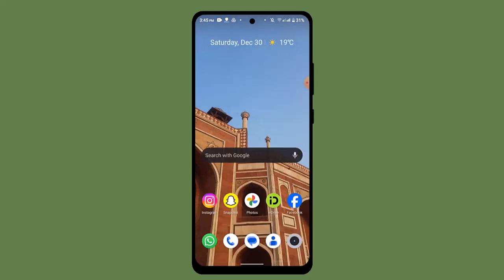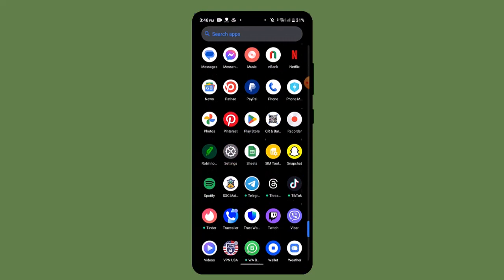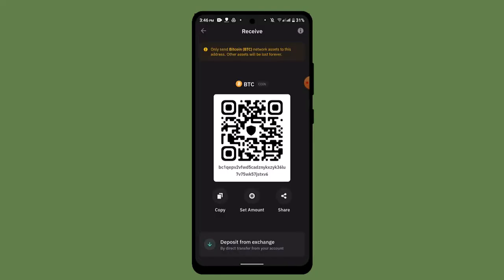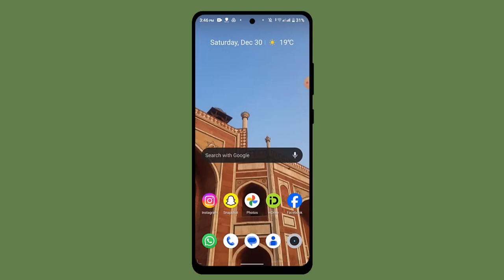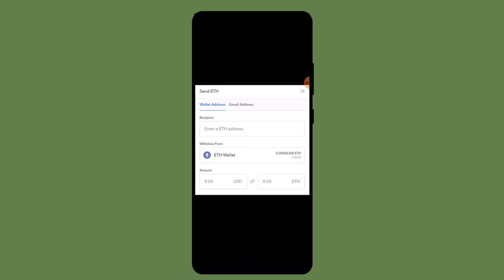How To Send Crypto From Kraken To Another Wallet !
This Video Is based on How you can Send Crypto From Kraken To Another Wallet.

Chapters / Timestamps
0:00 Introd
0:24 Copy Wallet Add
0:53 Send Crypto From Kraken To Another Wallet
1:31 Outro